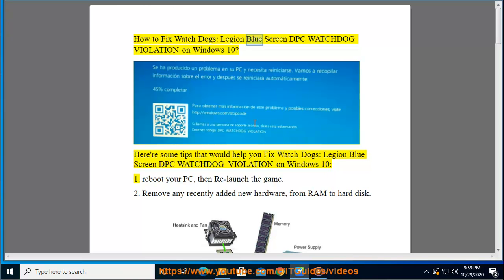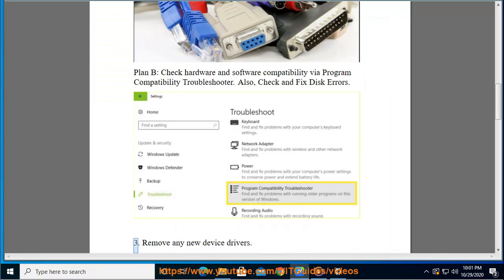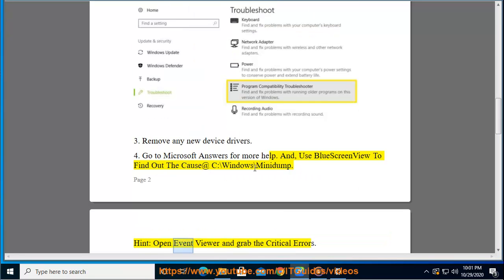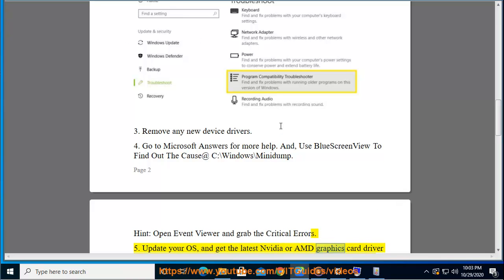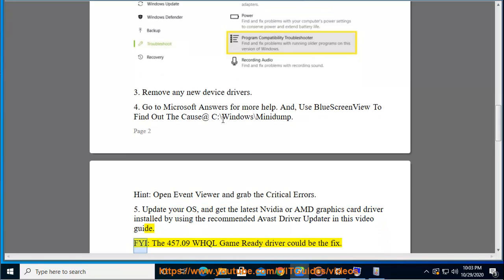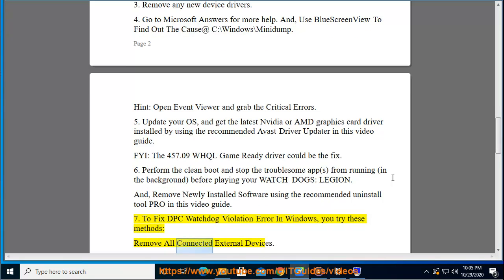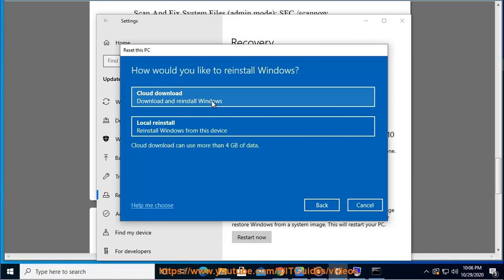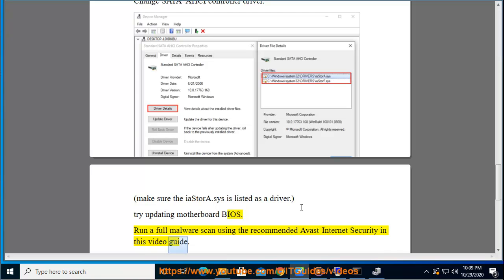Fix Watch Dogs: Legion Blue Screen DPC WATCHDOG VIOLATION on Windows 10 (2020 Full Solutions)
Here's how to Fix Watch Dogs: Legion Blue Screen DPC WATCHDOG VIOLATION on Windows 10. Run Avast Driver Updater@ to keep your device drivers up-to-date. To effectively remove unwanted/problematic programs, run this best uninstall tool@ And Run Avast Internet Security@ to clear potential malware.

11/1/2020 Re-Updated: 1) Do upgrade your Windows to updates 1903 or 1909 at the minimum and strongly suggest having the latest OS system version installed when before play the Watch Dogs: Legion game.  2) the company has deployed a hotfix on Xbox One and PlayStation 4, with a PC patch coming on Friday@ 3) Check & restore your system hardware in your PC case, and reinstall 'em 1 by 1. Clean Your Computer as well. 4) perform a system health check by running some PC health tool, such as Piriform's Speccy. 5) Update Your SSD Drivers & audio drivers via Avast Driver Updater. 6) Update your Watch Dogs: Legion client in time due to reported Vehicle control issue, auto-save issue, Underwater environments issue & more other issues. 7) Remove (using the recommended uninstall tool PRO in this video guide), then re-download and re-install the game from scratch. 8) Watch Dogs: Legion ce-34878-0 BSoD on PS4 & PS4 Pro? 8.1) Remove, re-download and re-install the game from scratch. 8.2) Reset your PS4/PS4 Pro console then reinstall the game. 8.3) Wait for an official patch fix from the Ubisoft company.